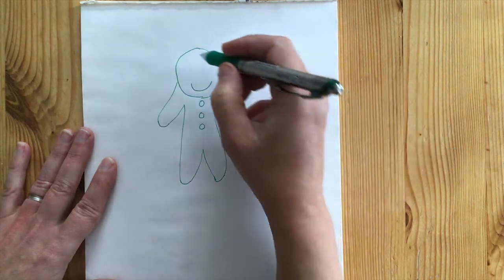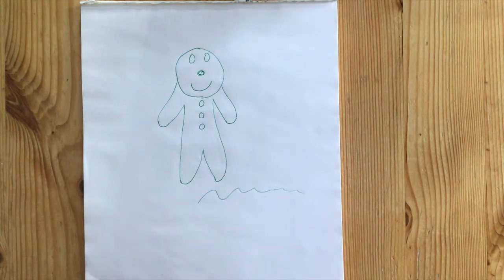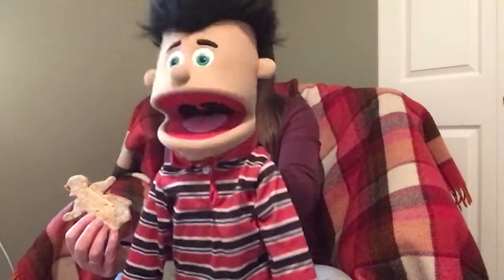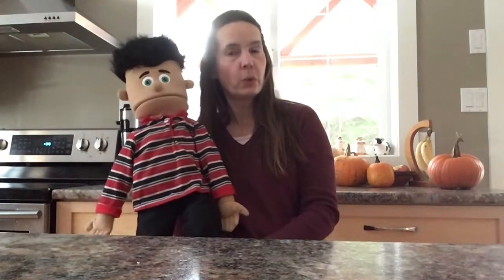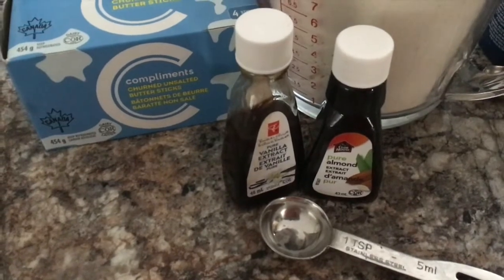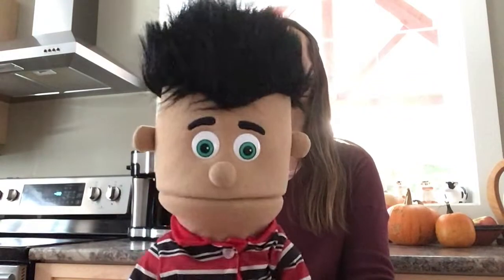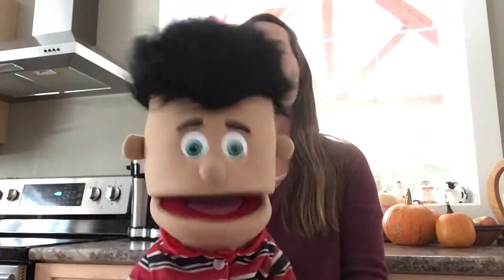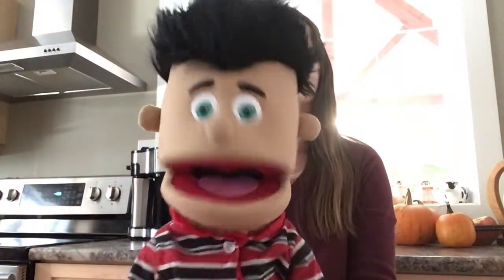Baby and Toddler Time 2021 Dec 6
Cookies, Cookies!